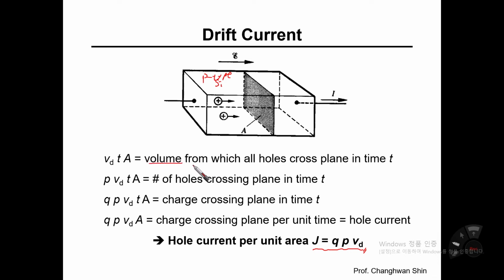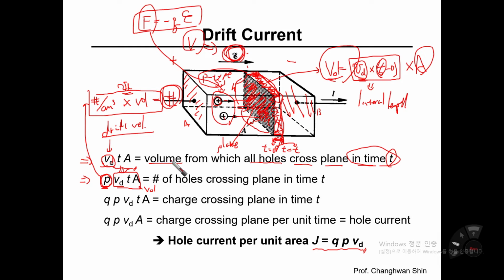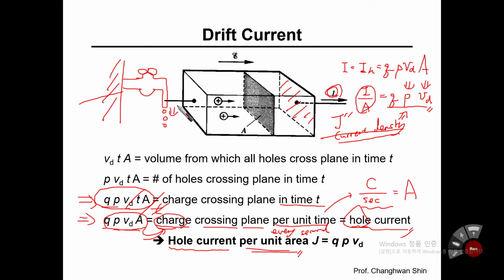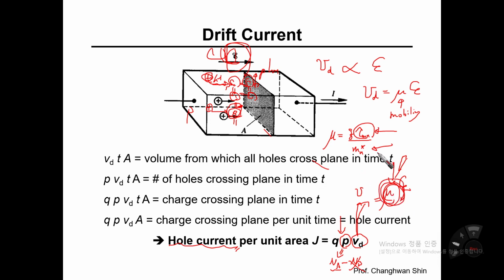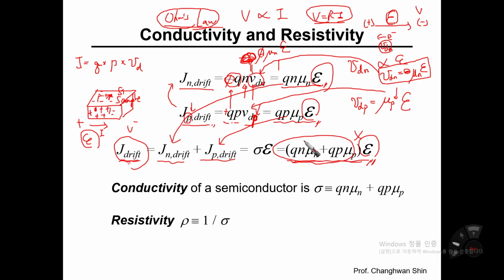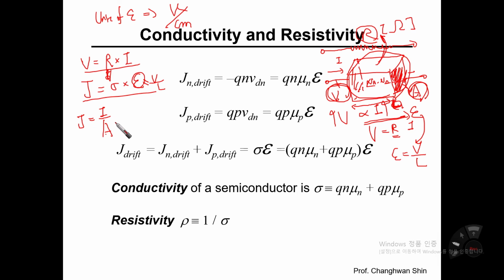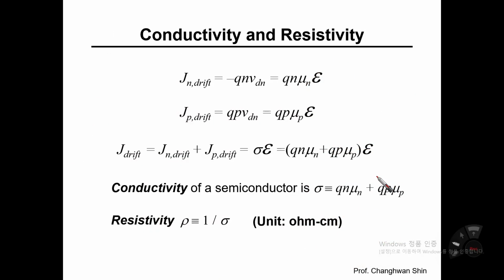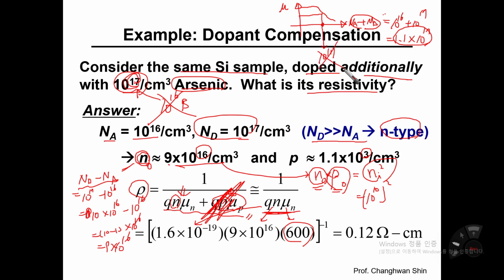Introduction of Solid State Physics week 6 part 2